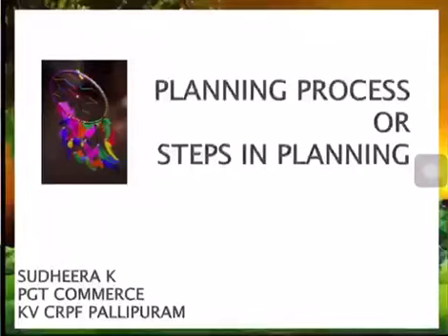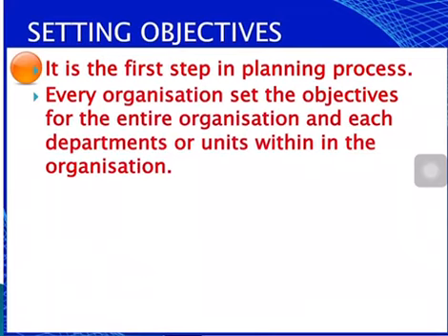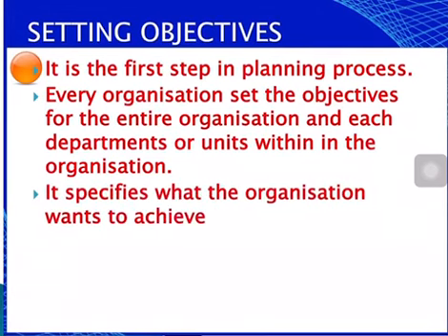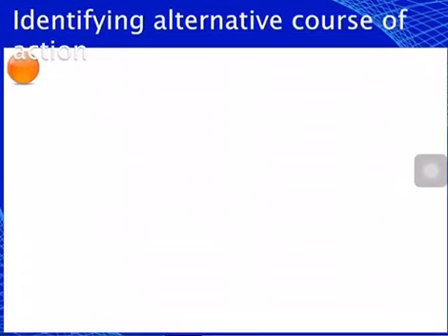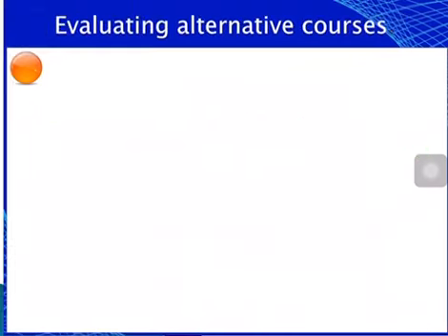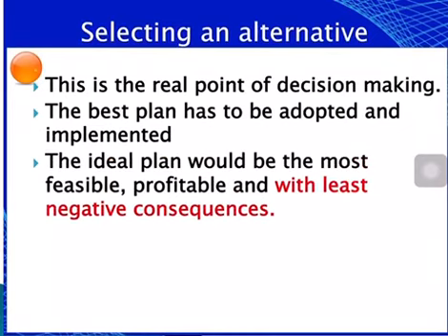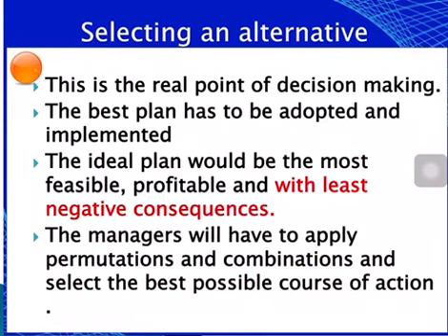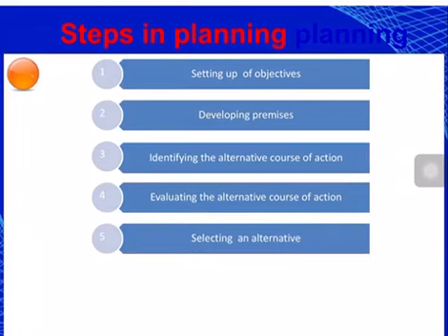CLASS XII BUSINESS STUDIES: CBSE: PLANNING PROCESS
Planning Process/ steps in planning process